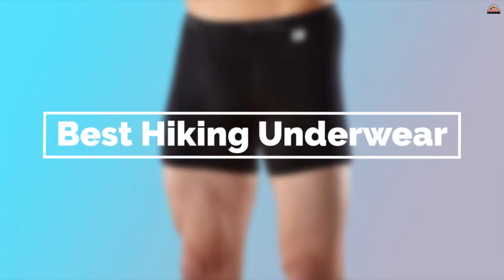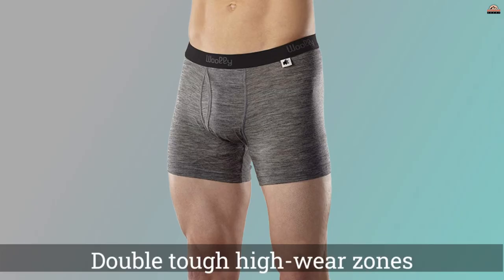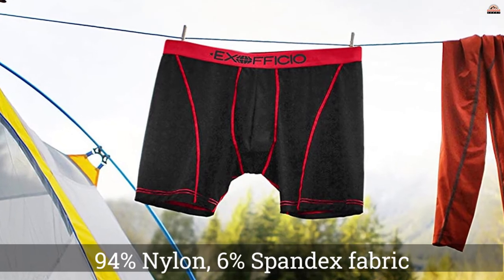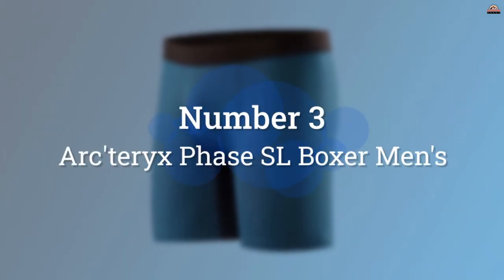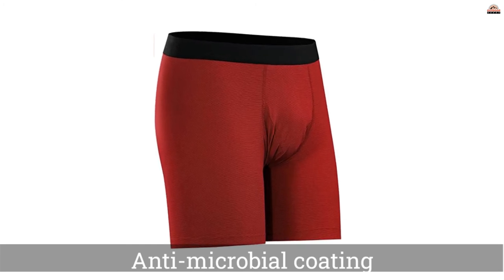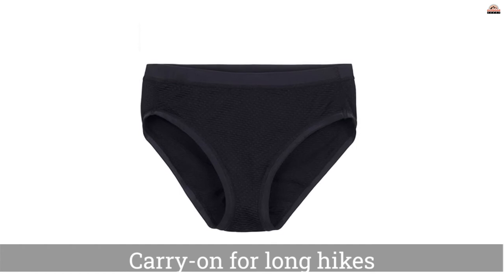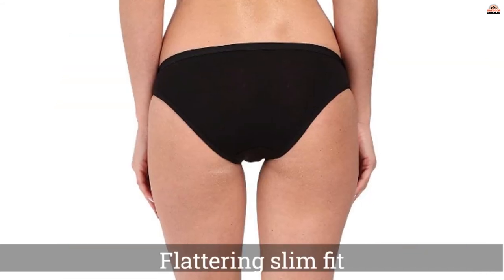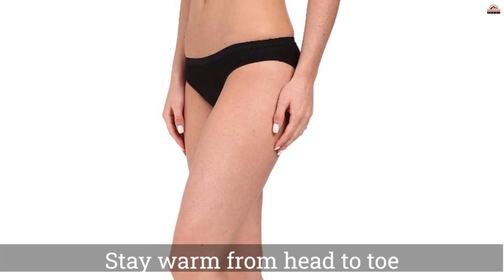Top 5 Best Hiking Underwear Review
Best hiking underwear featured in this Video:
0.18NO.1. Woolly Clothing Men's Underwear
0.48NO.2. ExOfficio Men's Give-n-go Boxer Brief
1.16NO.3. Arc'teryx Phase SL Boxer Men's
1.49NO.4. ExOfficio Women's Give-N-Go Underwear
2.17NO.5. Icebreaker Women's Bikini Underwear

What is a hiking underwear?

Regularly, hiking underwear is produced using engineered textures like polyester and nylon. You may likewise see polypropylene, rayon, or a mix of textures. Artificial materials work effectively of wicking and dispersing sweat, so they give you the driest feel of a texture.

Finding the right products is a tough job, we picked top products based on some universal parameters such as product quality, brand value, durability, customer support, long-term company existence, and more.